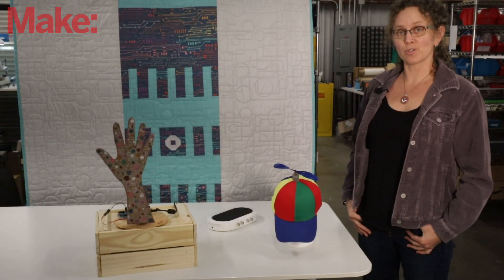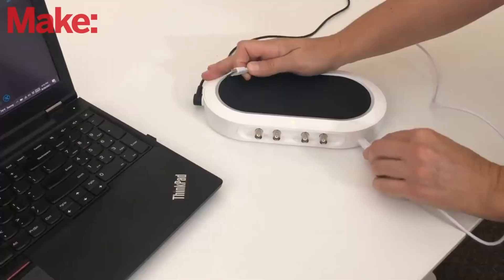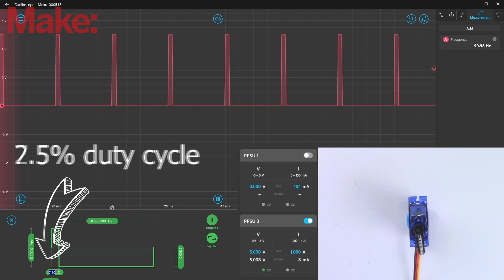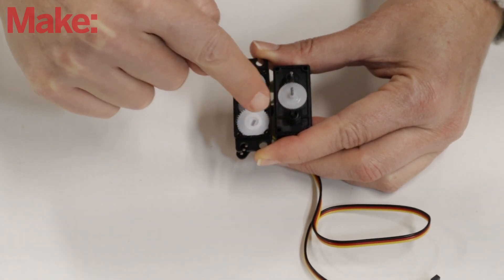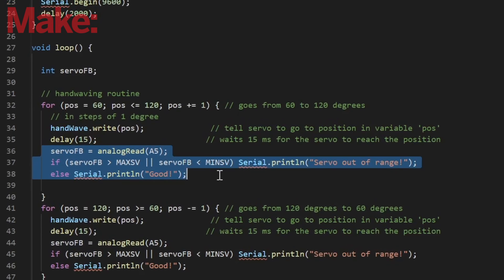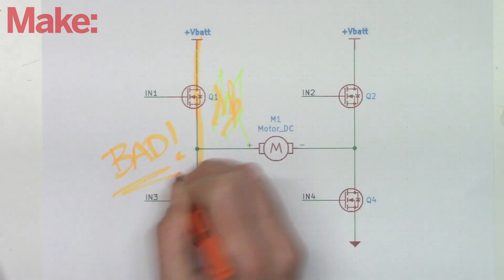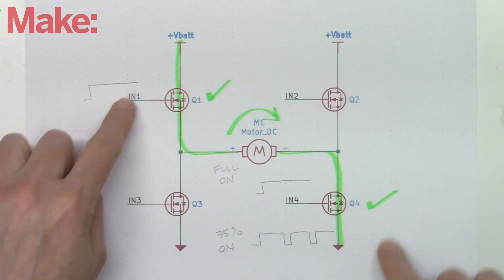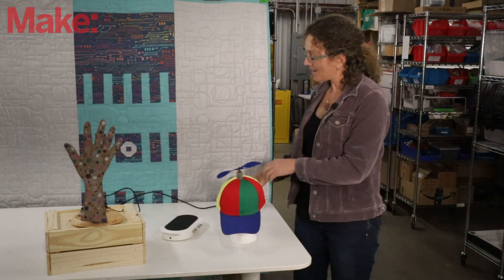How Waves and Pulses Help Us Control Servos And Other Motors